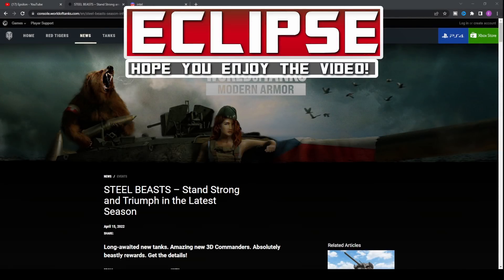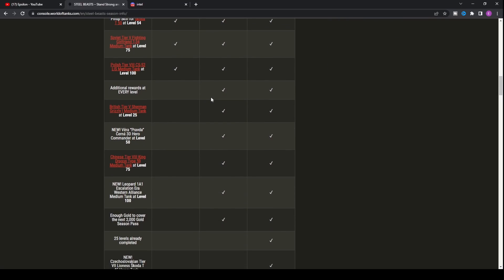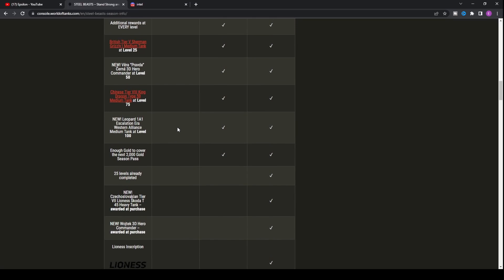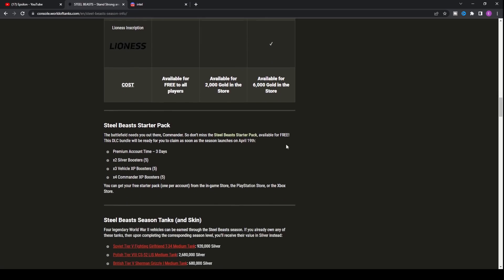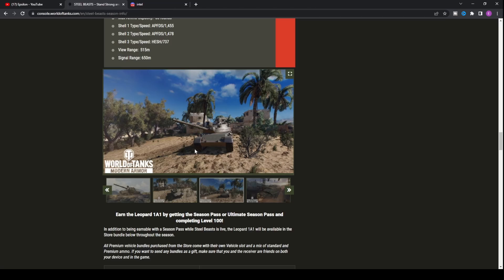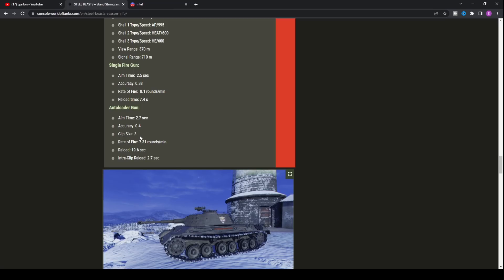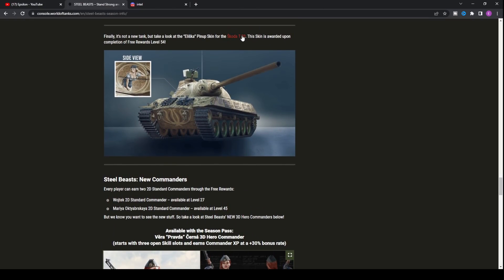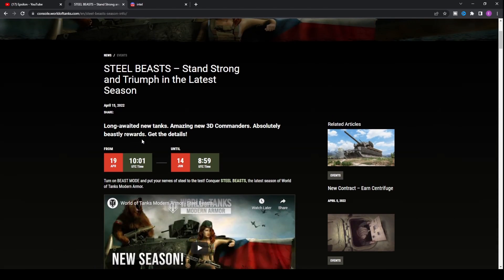MAJOR UPDATE!!! World of Tanks Console News - Wot Console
World of tanks console update news and new season wot console update news for wot ps4 and wot xbox one new season on console world of tanks modern armor!

A new season news wot console update 7.0 video on the new tanks new update and more for world of tanks ps4 and world of tanks xbox one consoles!